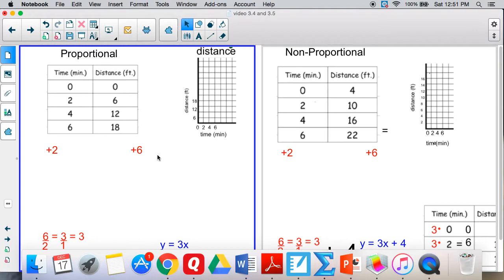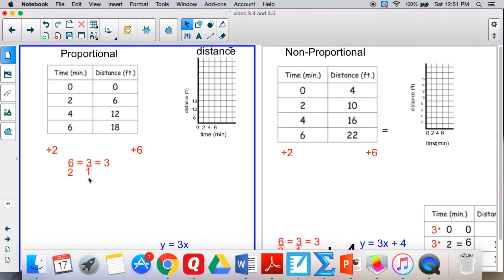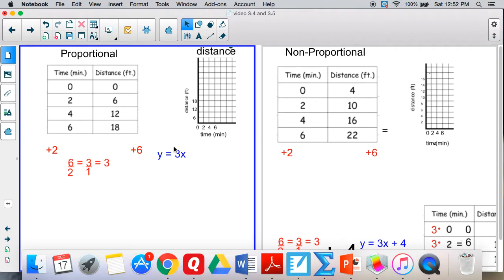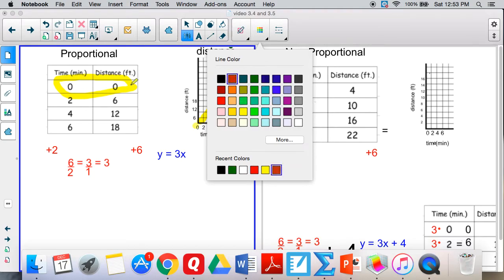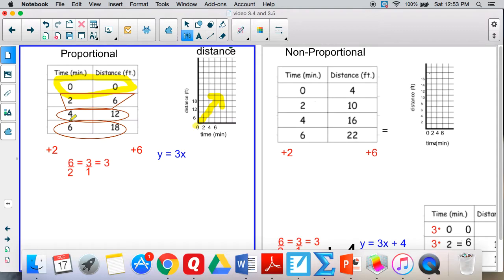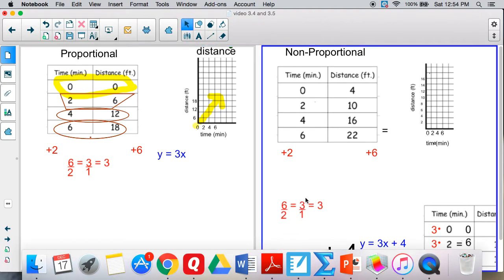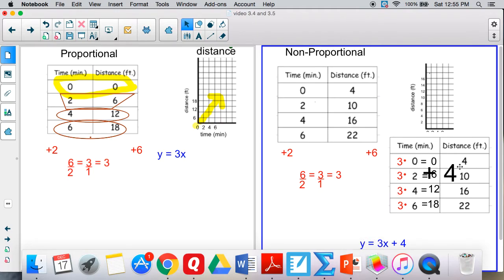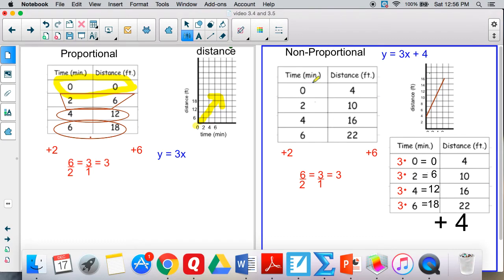proportional vs non-proportional linear relationships Algebra I